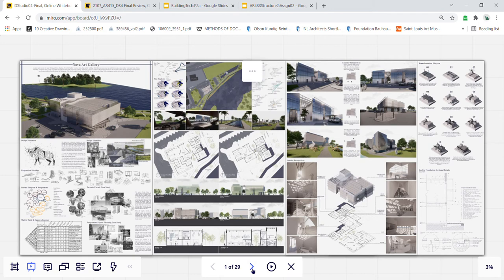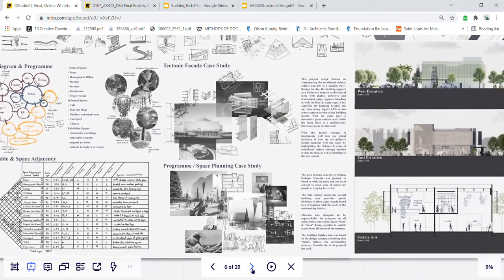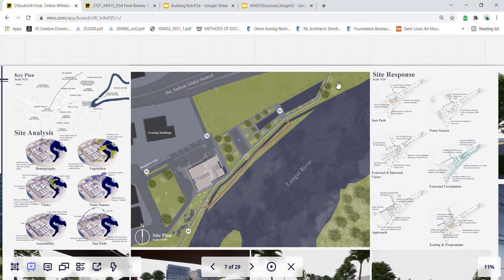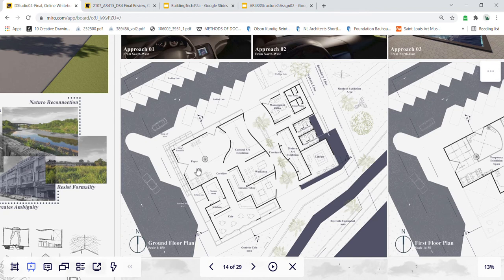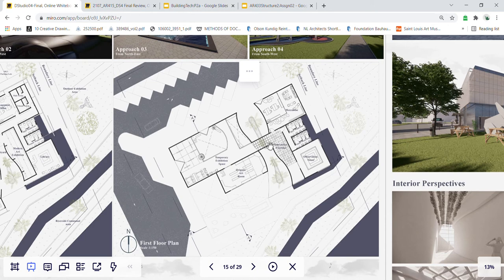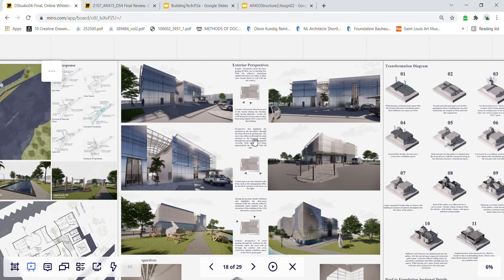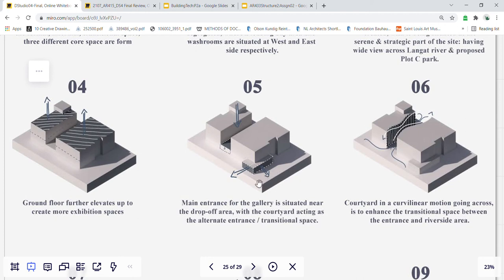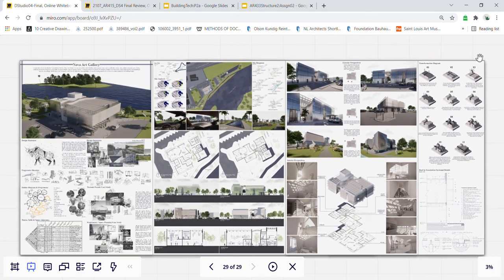Architecture Design Studio 4 Internal Review : Nova Art Gallery